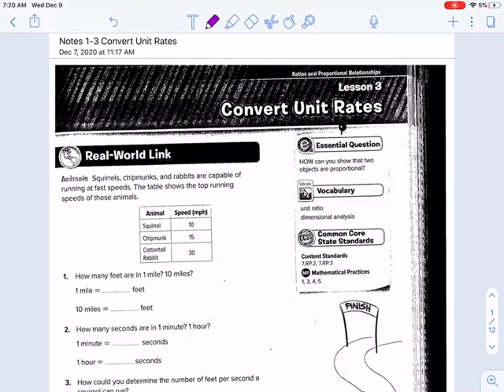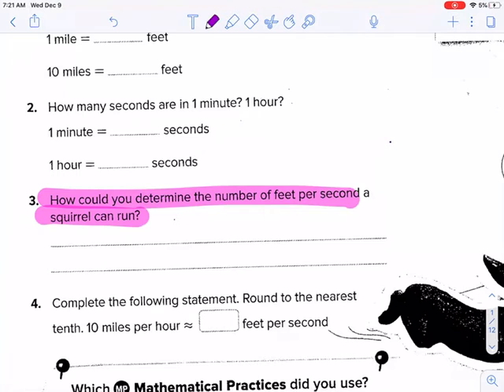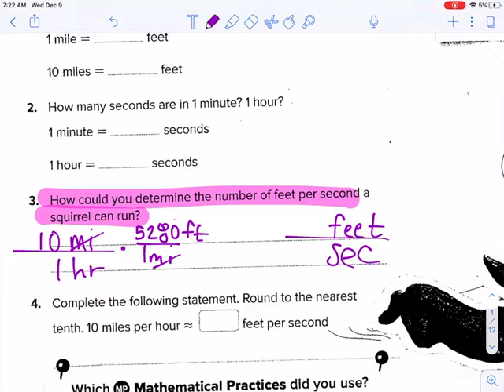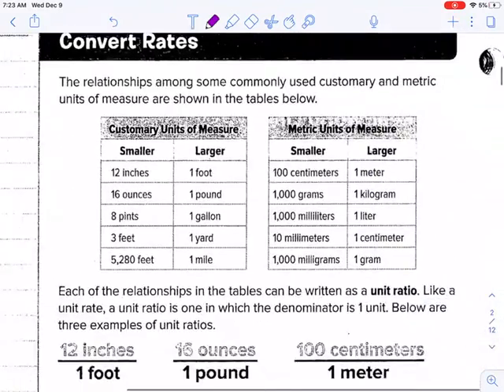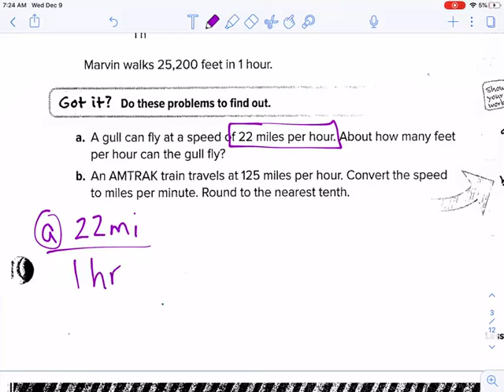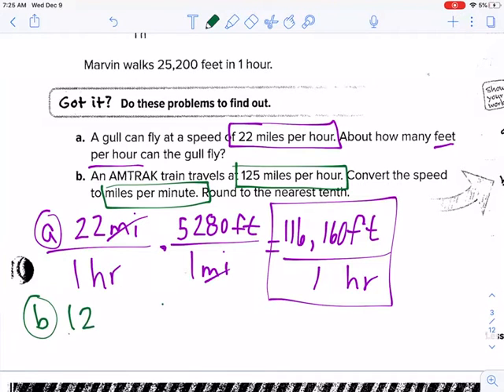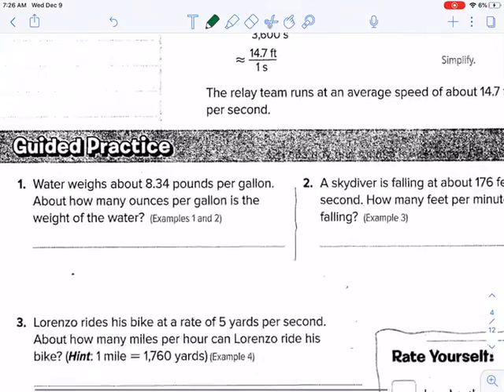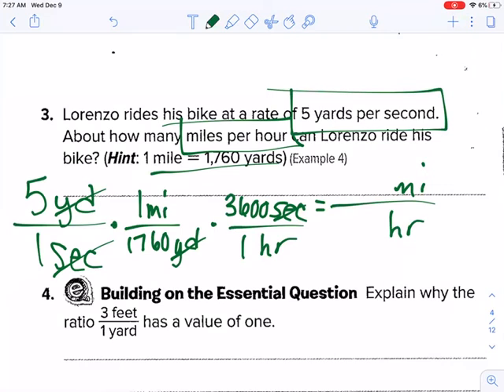M7 1-3 Convert Unit Rates